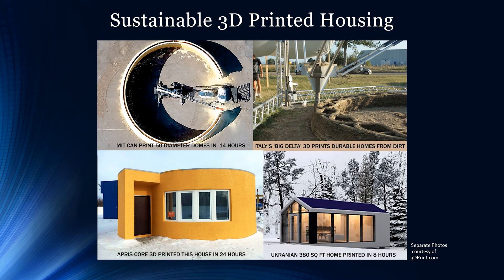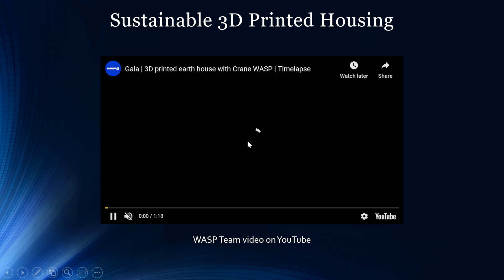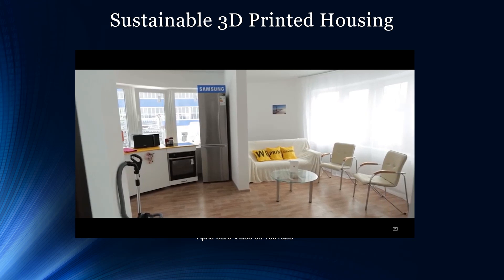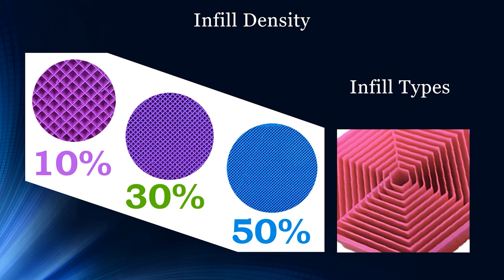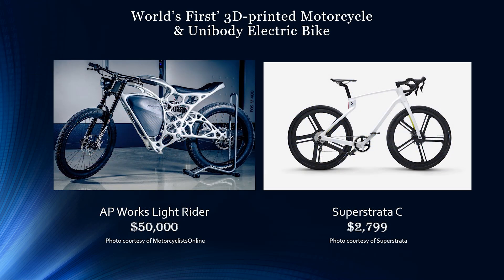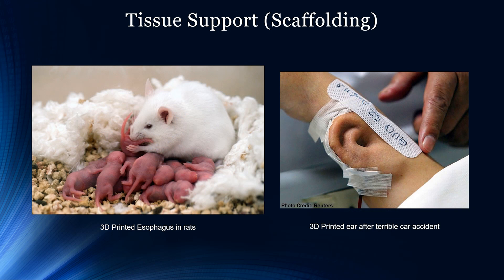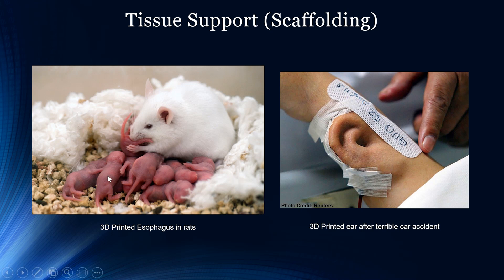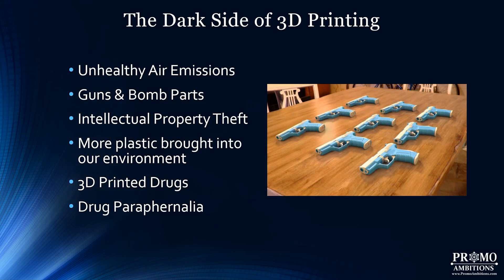3D Printing in the Real World | Part 2 Workshop Presentation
Welcome to Part 2 of the presentation! I’ve been in the 3D Printing industry for many years now and I used to run 3D printing workshops but while the world is on pause, I did not want to deprive those wanting to learn about all the fascinating applications of 3D Printing in the real world and so I am putting out the 3D Printing workshop presentation for free for all to use! So get ready to add some dimensions to your tech knowledge and let’s have some while we’re at it.

An easy-to-understand explanation of Additive Manufacturing's relationship to 3D Printing along with infill density and type are discussed

Applications of 3D Printing in various industries is covered including...

3D Printed sustainable homes built in impressive time while utilizing less materials, manual labor, and using more environmentally friendly methods.
3D printed supercars, specifically the 2017 Divergent Blade and the 2021 Czinger 21C
The lightrider, the world's first 3D Printed motorcycle which weighs only 77 pounds, and is powered by an electric motor that can reach up to 50 miles per hour.
The Superstrata C – the world’s first unibody carbon fiber composite bike that’s custom made to fit the ride style and size of the user.
3D Printed tissue supports and scaffolding
3D Printed heart and kidney